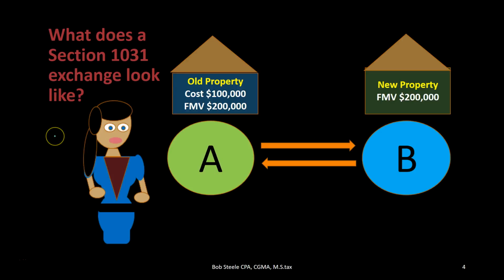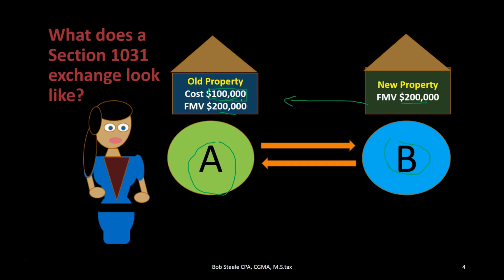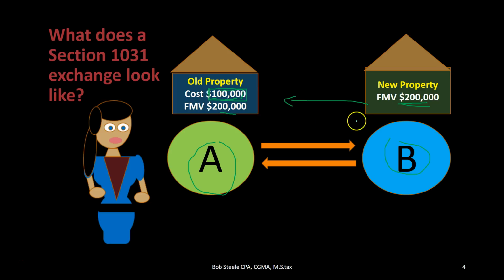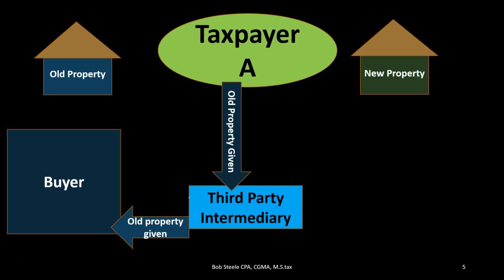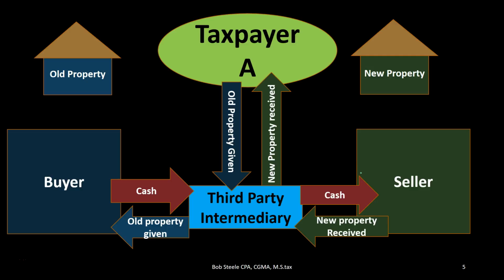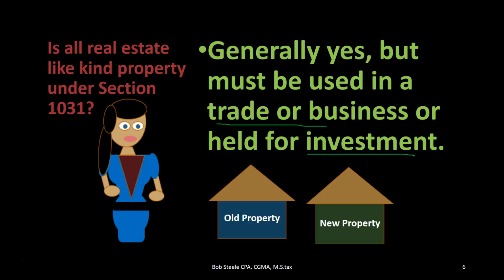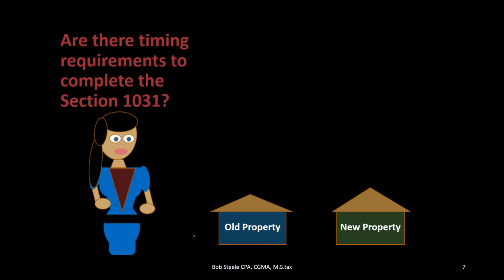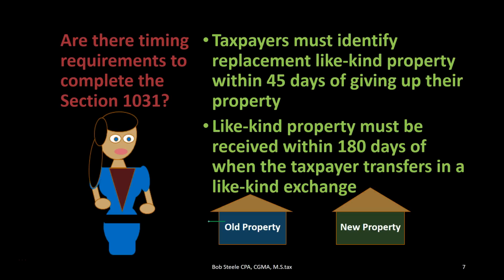1031 Exchange-Real Estate - what is it & How can it help My Business?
1031 Exchange basics help to understand both large 1031 exchanges related to real estate as well as when section 1031 can be applicable to other areas. 1031 Exchange is often discussed in relation to real estate, real estate being a large transaction making real estate transactions very important decisions but like kind exchanges can apply to other types of like kind property as well. This video will help with the structure of a 1031 Exchange with relation to real estate